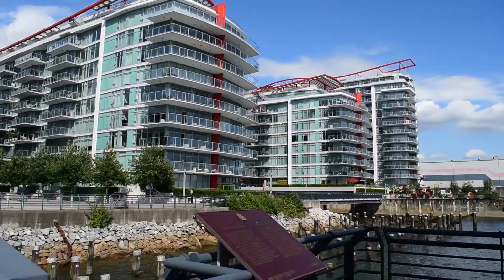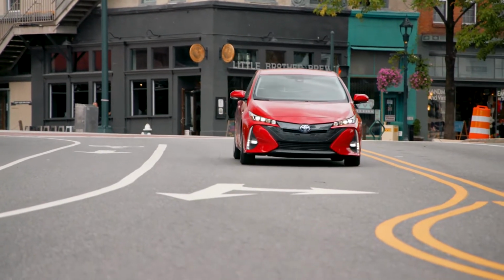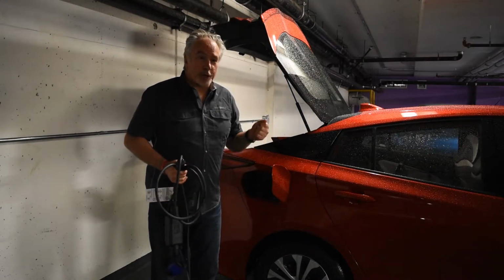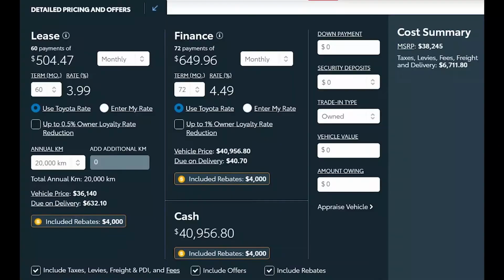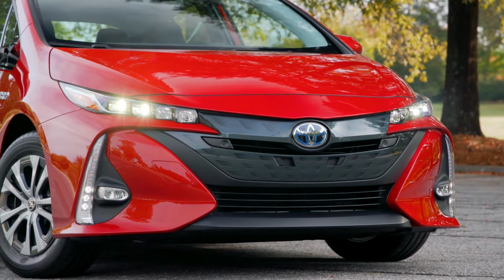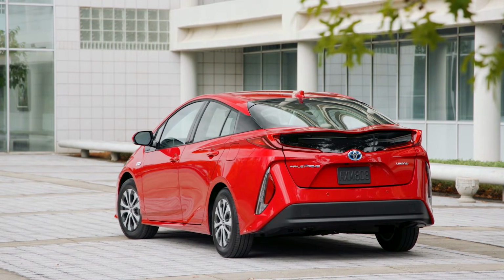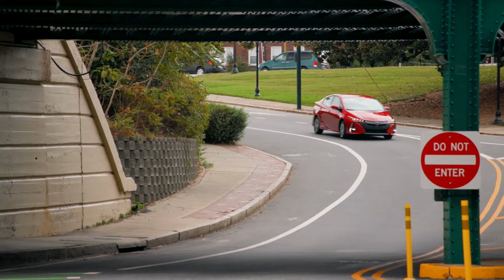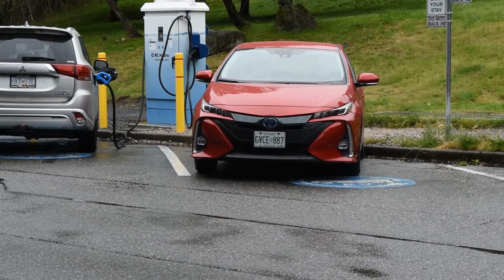2020 Toyota Prius Prime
Toyota's Prius Prime plug-in hybrid is well built, has a superb touchscreen interface and suffers from the occasional re-charging woes.